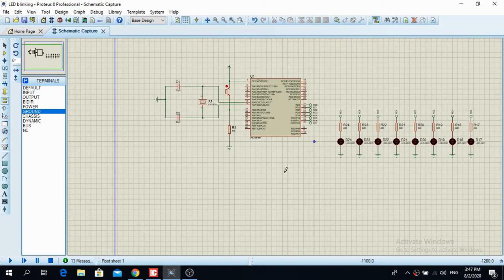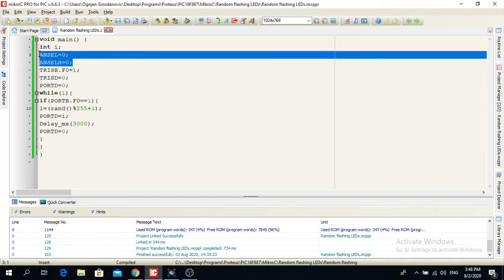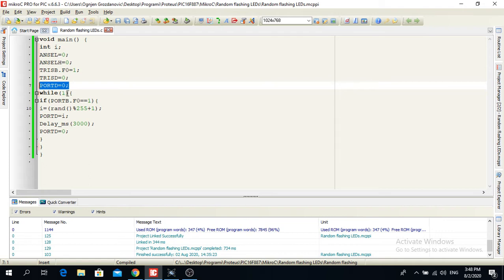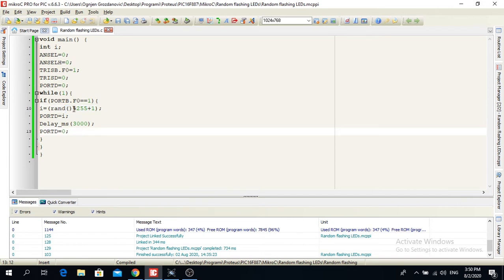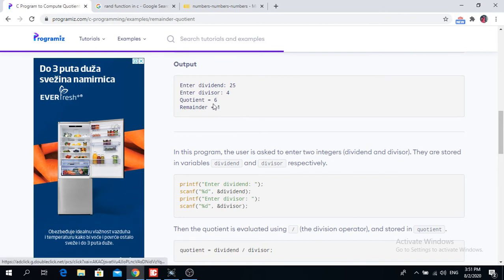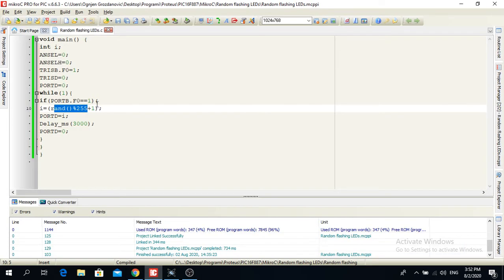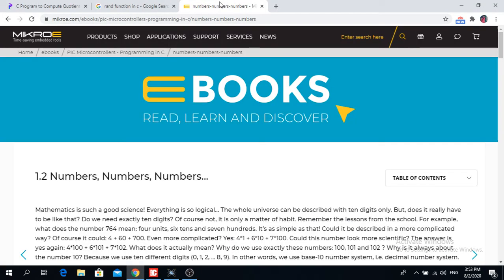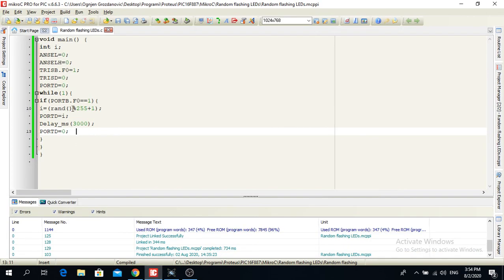Project #4 Random flashing LEDs | mikroC pro for PIC tutorials